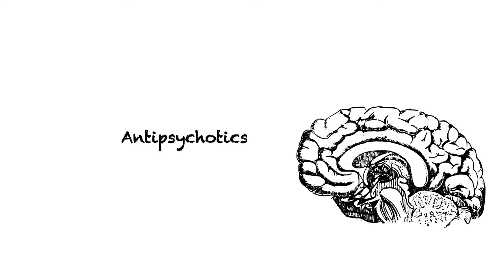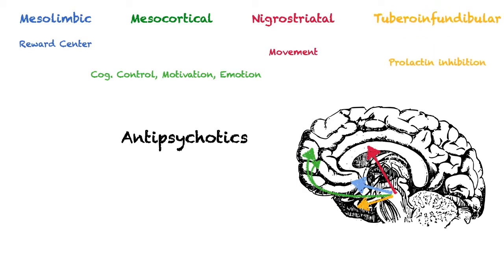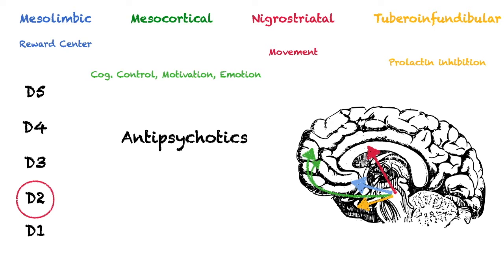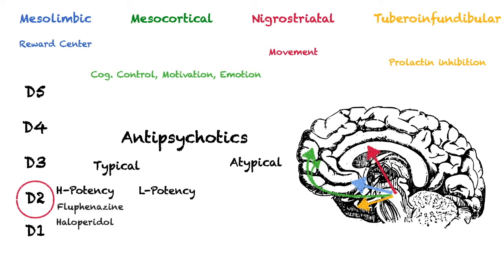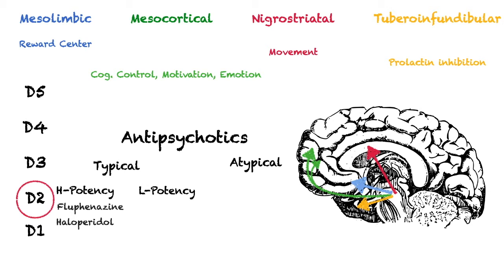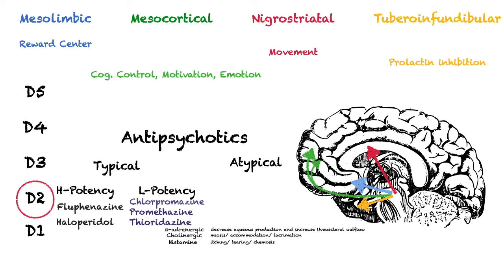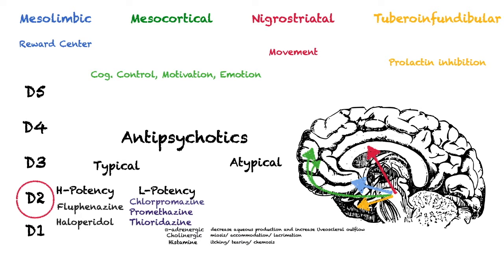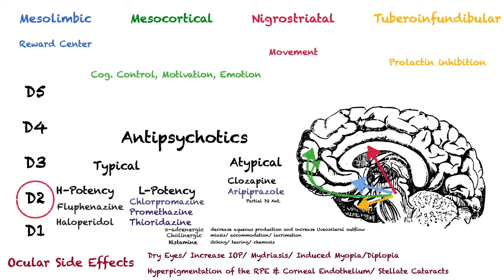Review on Antipsychotic Medication -National Boards of Optometry-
A review that NBEO alongside many other Healthcare related Boards will require for you to know.

Songs: The Smile & Passing Day By Aaron Rahn